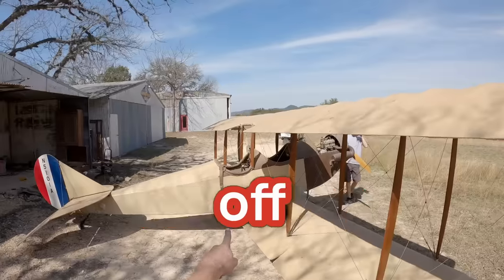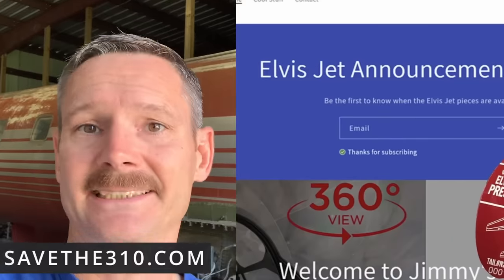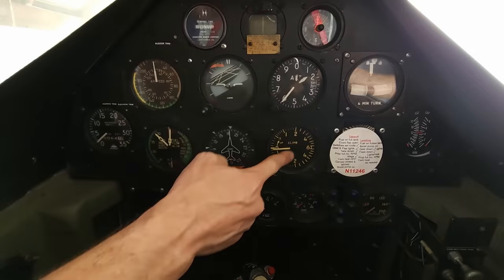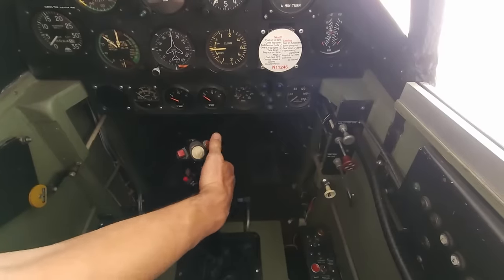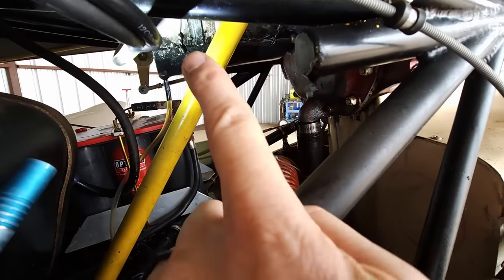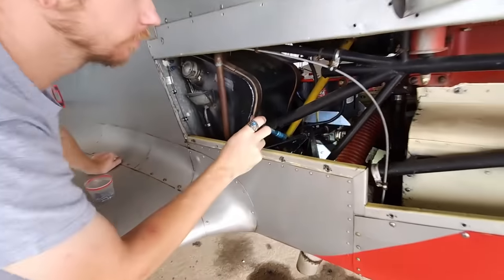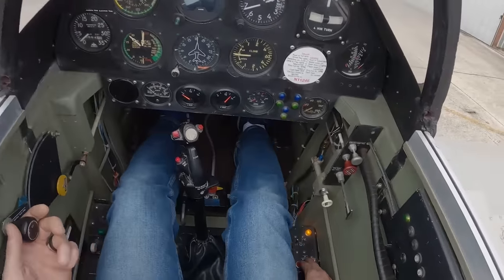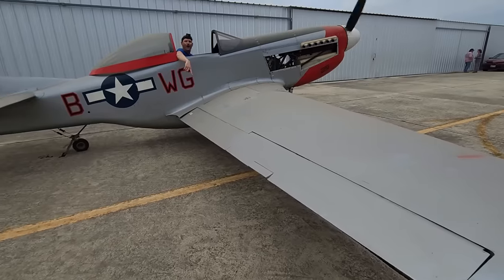1st Start In Years... Homemade P-51 Mustang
Jesse and Jimmy start this kit P51 Mustang for the first time in years!